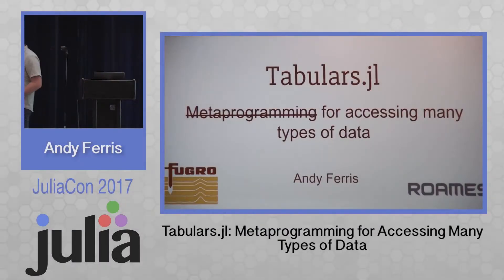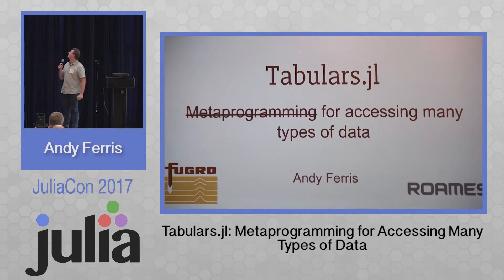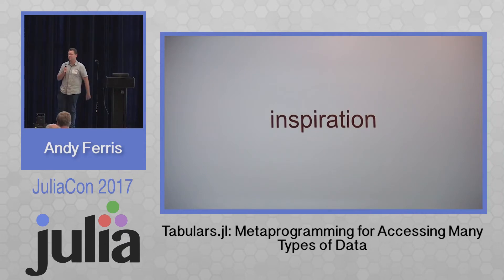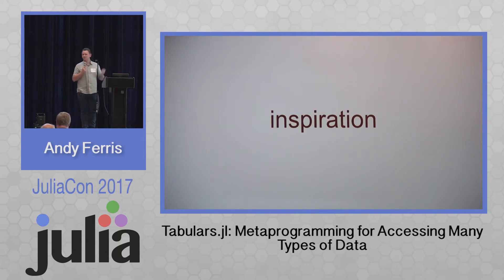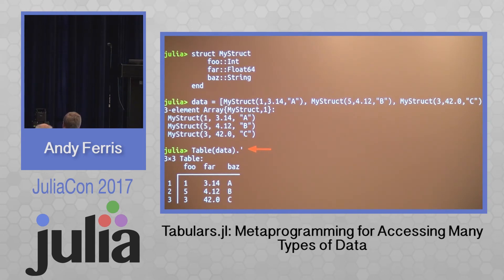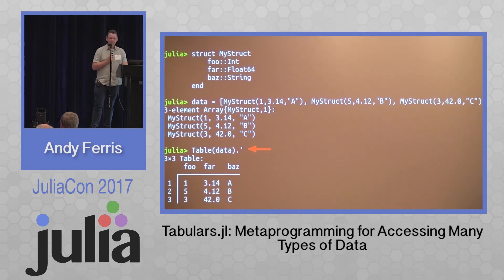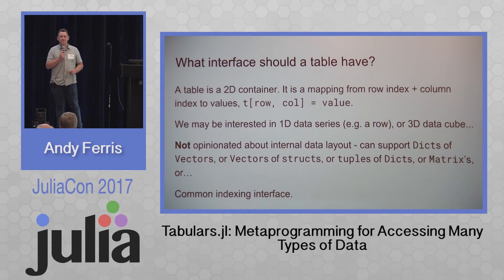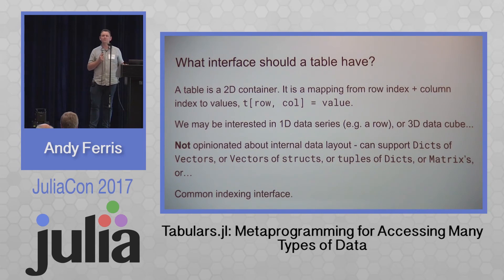Tabulars.jl: Metaprogramming for Accessing Many Types of Data | Andy Ferris | JuliaCon 2017